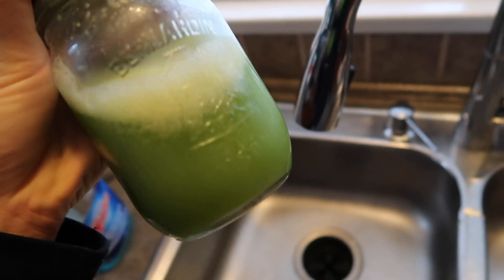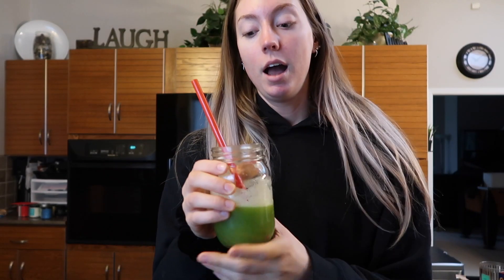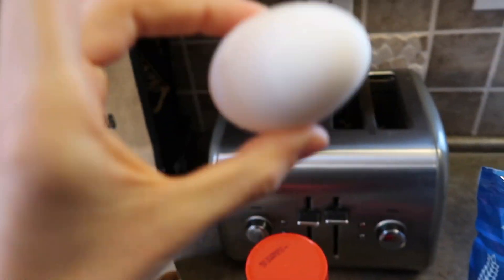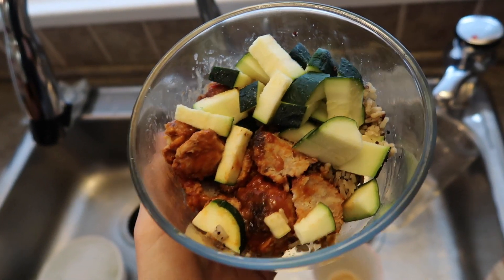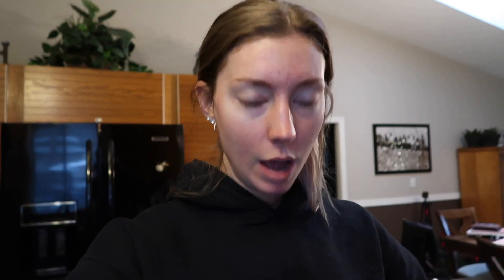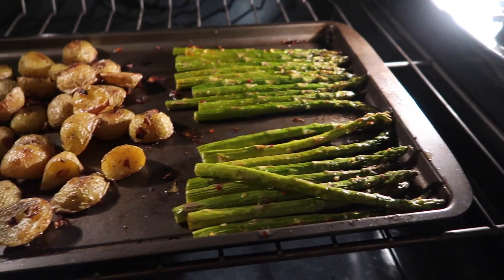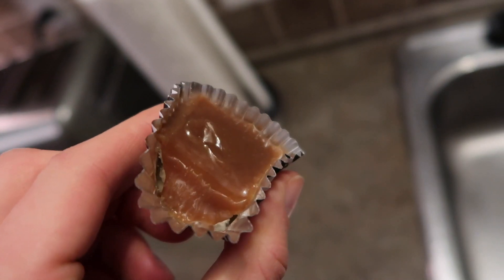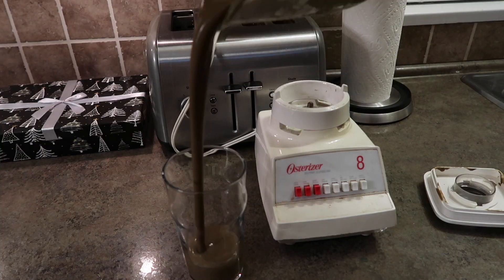A Realistic What I Eat In A Day/ Syd_progress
hello my lovely friendssss, here is a very realistic what I eat in a day.. where I show you my fav day to day meals that I normally eat plus a few treats because im a normal humannn:-) with no self control sometimes lol. I hope you enjoy this video and if you did please give it a thumbs up because I would appreciate that so much and would love to know if you're enjoying my content. have a great day xo INSTAGRAM: